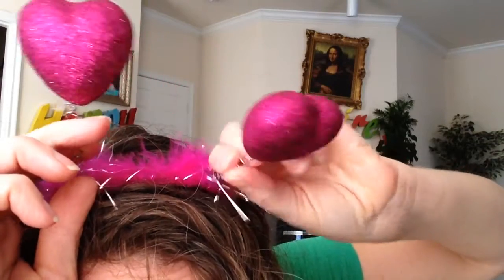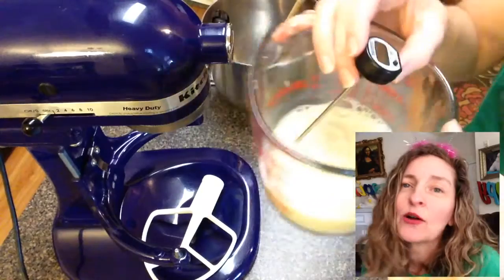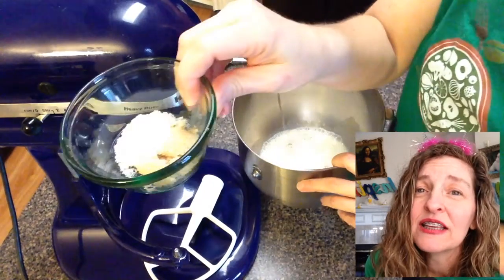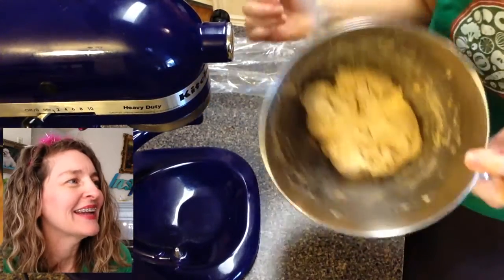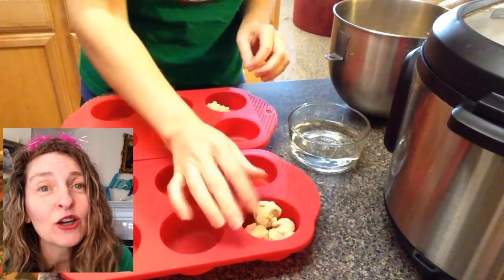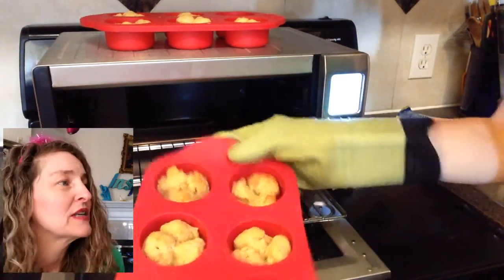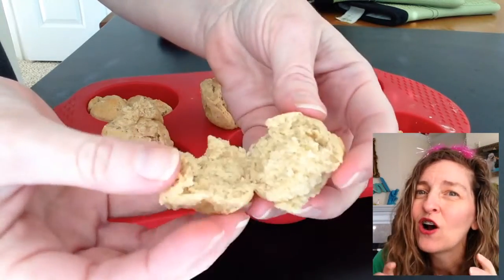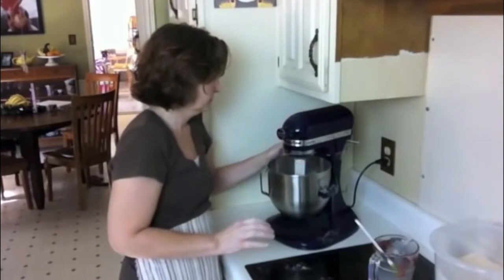Homemade Vegan Dinner Rolls and Oil Free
Back in 2011, I recorded a Homemade Dinner Rolls video.The dinner rolls were not vegan nor oil-free, and nether was I. This week, I decided to re-record my veganized version of these soft, delicious dinner rolls to show that living plant-based doesn't mean we have to go without our family favorites.

Plus check out what I looked like back in 2011, before I started living a whole food plant based lifestyle. I included a flashback snippet from my original dinner rolls recipe in this vid.

HERE'S ALL YOU NEED FOR THE ROLLS
2 1/4 teaspoons quick-acting active dry yeast
1 1/3 cup warm unsweetened plain soymilk (105º to 115ºF degrees)
1 tablespoon sugar
1 teaspoon salt
3 to 3 1/2 cups whole wheat flour

Bake 375ºF convection oven, or 400ºF regular oven.
Bake 12 to 15 minutes.

Whole food plant geek, recipe hoarder, hot wife, crazy mom & camera ham. FOLLOW ME for practical plant-based cooking, cookbook reviews and a good laugh.